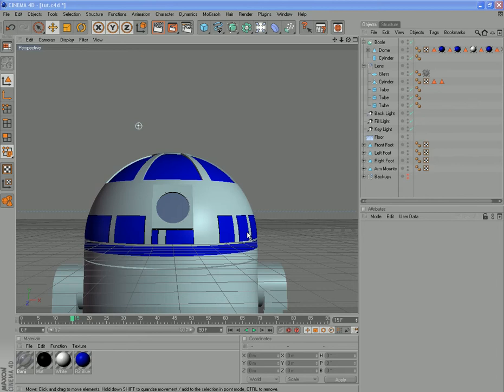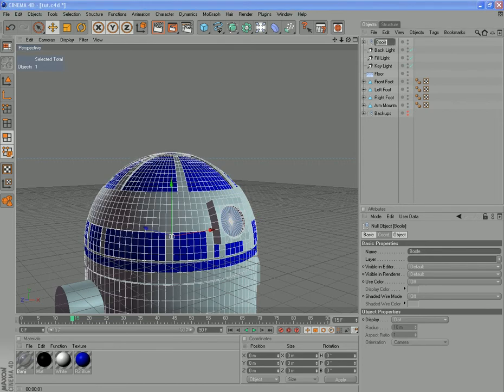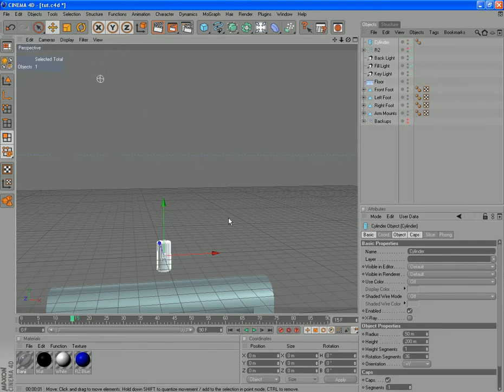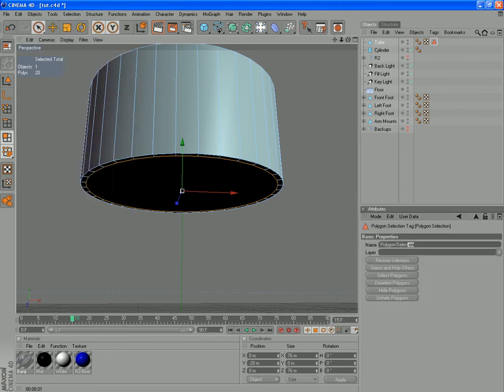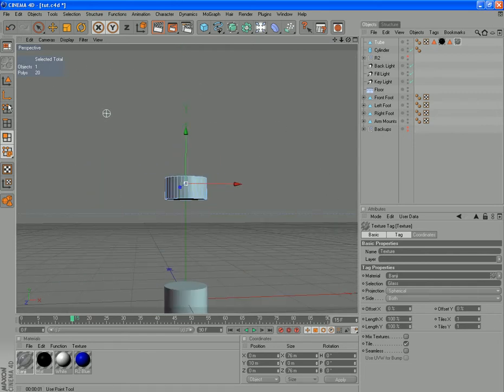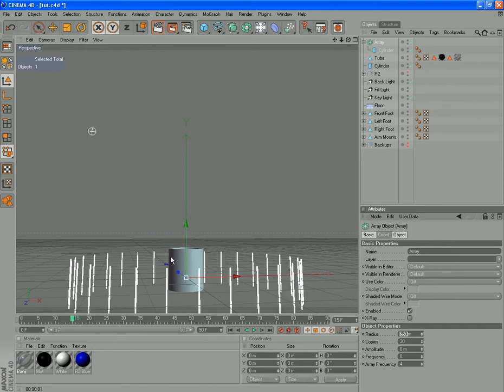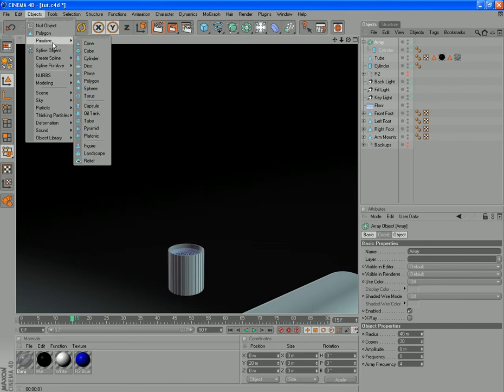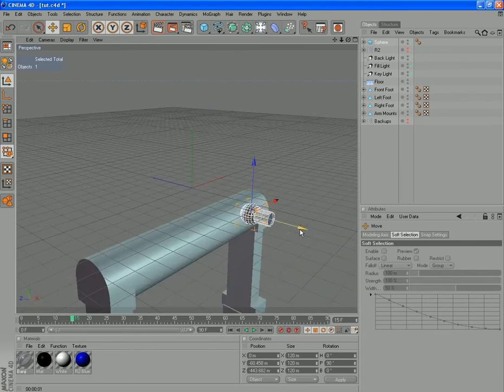Cinema 4d R2D2 Tutorial Part 24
Ignore the start where it repeats on from the last tut (That was the last of the ones I redid). Anyway - Creating the hologram projector thing at the front. Pretty basic. 1 more tutorial and the dome is about done. Then onto the body.